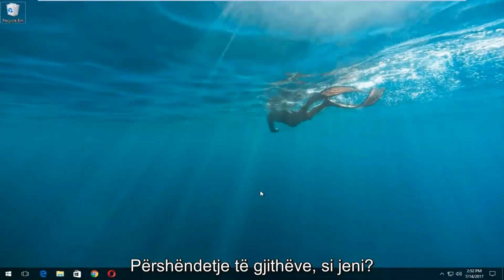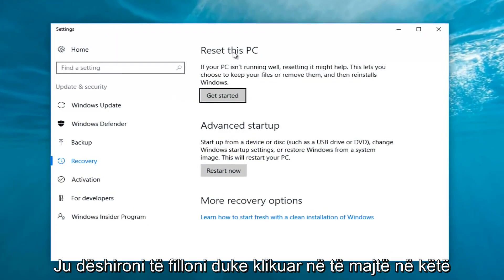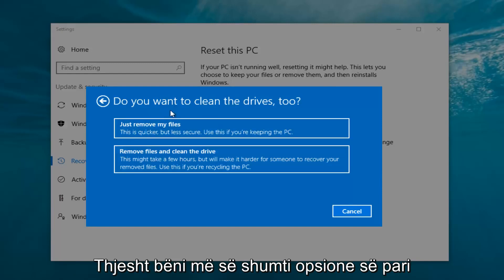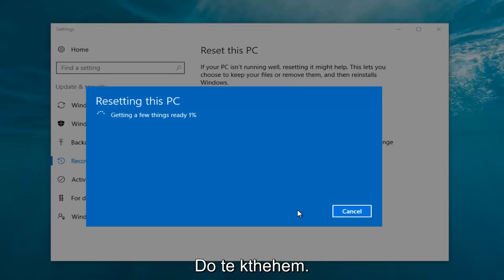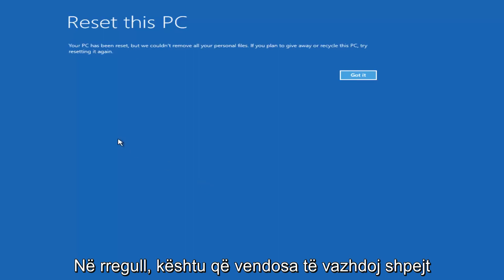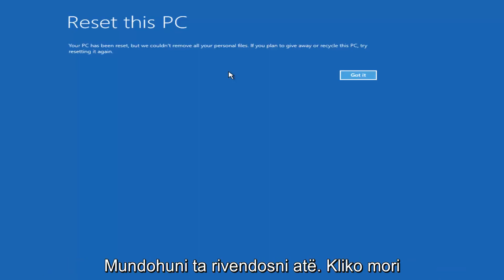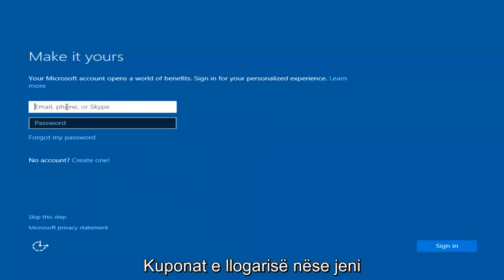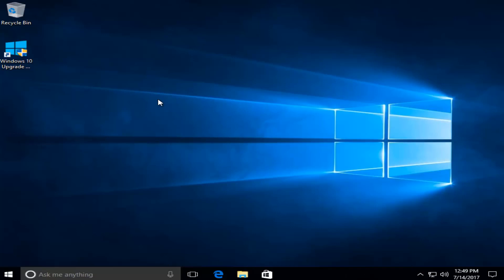Si të formatoni dhe pastroni instalimin e tutorialit Windows 10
Formatoni dhe pastroni instalimin e Windows 10 në këtë tutorial hap pas hapi.

Procesi i azhurnimit të Windows 10 tërheq skedarët, parametrat dhe programet e vjetra nga sistemi juaj i mëparshëm Windows në atë të ri. Nëse dëshironi një sistem plotësisht të freskët, ju keni disa mundësi.

Kjo është veçanërisht e dobishme nëse keni blerë një PC të ri Windows 10 dhe ai përfshin bloatware të instaluar nga prodhuesi që nuk dëshironi. Ose, ju mund të keni nevojë për të kryer një instalim të pastër në një kompjuter pa një sistem ekzistues Windows pas instalimit të një hard disk të ri. Sigurisht, do të humbasësh aplikacionet e mira të para-instaluara, si programi falas për DVD player që vjen me shumë PC.

Më parë, Microsoft-i i detyroi përdoruesit të përditësohen në Windows 10 para se të fillonin të freskëta dhe të bënin një instalim të pastër - i cili ishte i ndërlikuar bezdisshëm dhe kërkon shumë kohë. Tani, gjërat janë shumë më të lehta, pasi mund të aktivizoni Windows 10 me një çelës Windows 7, 8 ose 8.1.

Metoda klasike e kryerjes së një instalimi të pastër është ende opsioni ynë Go-to me Windows 10. Ju vetëm duhet të shkarkoni dhe të krijoni media instalimi, ose në një DVD ose një flash drive, dhe ta instaloni atë nga atje.

Shkarkoni mjetin e krijimit të mediave Windows 10 nga Microsoft. Ky mjet do të shkarkojë skedarët e duhur të instalimit Windows 10 për sistemin tuaj, dhe do t'ju ndihmojë të krijoni një DVD instalimi ose flash drive. Filloni atë dhe zgjidhni opsionin "Krijo media instalimi për një PC tjetër" për të krijuar media instalimi.

Sigurohuni që të zgjidhni llojin e saktë të mediave të instalimit për kopjen e Windows 10 që është i licencuar për PC tuaj - Windows 10 Home ose Professional. (Nëse "Windows 10" është opsioni i vetëm, ju mund ta përdorni atë me siguri dhe do të zbulojë se çfarë versioni dëshironi.) Ju gjithashtu duhet të zgjidhni gjuhën tuaj dhe të zgjidhni nëse dëshironi këtu versionin 32-bit ose 64-bit të Windows. Shumica e njerëzve do ta duan versionin 64-bit, por ju mund të krijoni media instalimi që përfshin të dy, dhe instaluesi automatikisht do të zgjedhë atë më të përshtatshmin kur e përdorni për të instaluar Windows në një kompjuter.

Instaloni Windows 10 nga media e instalimit si çdo sistem tjetër operativ. Rinisni kompjuterin tuaj me USB drive ose DVD të futur dhe nisni nga ajo pajisje. Kjo mund të kërkojë që të ndryshoni një cilësim në BIOS, të përdorni një menu boot ose të përdorni opsionin "Përdorni një pajisje" në opsionet e përparimit të fillimit në një pajisje moderne Windows 8 ose 10 që përfshin firmware UEFI në vend të BIOS tradicionale. Zgjidhni "Instaloni Tani" sapo të fillojë instaluesi i Windows.

Tjetra, do të shihni ekranin e aktivizimit. Ajo që bëni këtu varet nga situata juaj:

Nëse nuk keni instaluar dhe aktivizuar kurrë Windows 10 në këtë kompjuter më parë, do të shihni ekranin e aktivizimit. Vendosni këtu tastin tuaj Windows 10. Nëse nuk keni një, por keni një çelës të vlefshëm 7, 8 ose 8.1, vendosni këtu këtu.

Nëse keni instaluar dhe aktivizuar ndonjëherë Windows 10 në këtë kompjuter më parë, klikoni "Unë nuk kam një çelës produkti". Windows do të aktivizohet automatikisht pasi të jetë instaluar.

Situata e dytë funksionon për shkak të mënyrës se si Windows 10 aktivizon PC-të. Kur instaloni dhe aktivizoni Windows 10 në një sistem për herë të parë, instaluesi konfirmon që keni një sistem "origjinal Windows" të instaluar dhe regjistruar pajisjen tuaj me serverat e Microsoft. Pas kësaj, nuk është e nevojshme të futni përsëri atë çelës në të njëjtin PC - Microsoft do të njohë pajisjen tuaj herën tjetër që instaloni Windows 10 në atë makinë, konfirmoni se është regjistruar dhe automatikisht aktivizohet vetë.

Kaloni normalisht procesin e konfigurimit derisa të shihni "Cilin lloj instalimi dëshironi?" ekran. Zgjidhni opsionin "Custom" për të siguruar që po kryeni një instalim të pastër dhe jo një instalim të azhurnuar.

Ndarja e makinës tuaj të sistemit sidoqoftë ju pëlqen. Nëse thjesht keni një ndarje të vetme të Windows, mund t'i thoni instaluesit ta rishkruajë atë. Nëse keni shumë ndarje, ju mund t'i fshini të gjitha dhe t'i thoni Windows 10 të instalojë vetë në hapësirën e pa shpërndarë.

Pasi të futeni në sistemin tuaj të ri, të instaluar pastër Windows 10, automatikisht duhet të aktivizohet vetvetiu pasi të lidheni me Internetin.

Për të siguruar që të aktivizohet në mënyrë korrekte, hapni menunë Start dhe klikoni në Cilësimet. klikoni në butonin Update & Security dhe shkoni te skedari "Aktivizimi".

Ky tutorial do të aplikojë për kompjuterë, laptopë, desktop dhe tablet që drejtojnë sistemin operativ Windows 10 (Home, Professional, Ndërmarrje, Edukim) nga të gjitha prodhuesit e mbështetur të pajisjeve, si Dell, HP, Acer, Asus, Toshiba, Lenovo, dhe Samsung) .